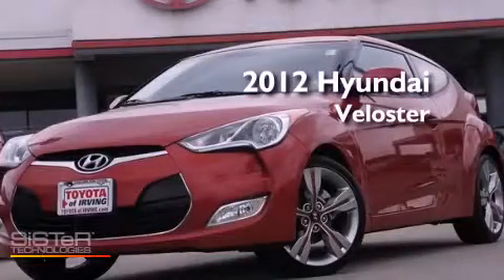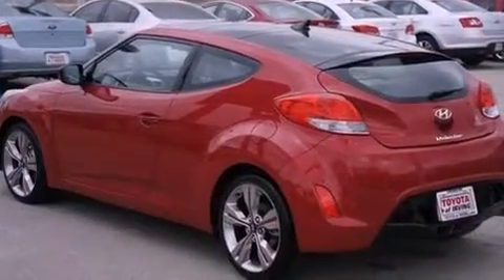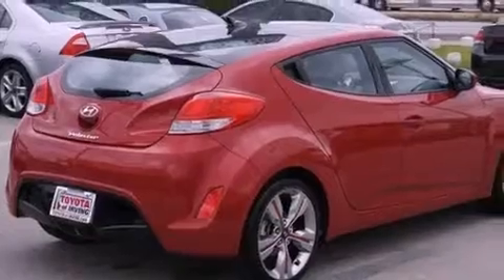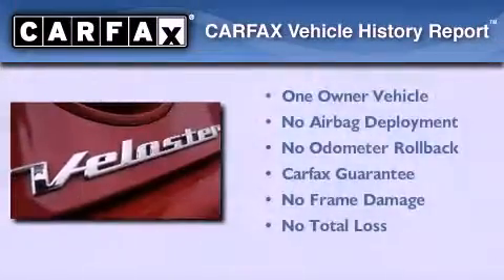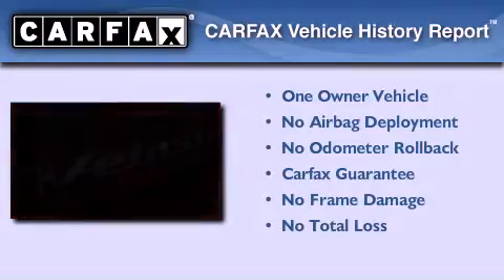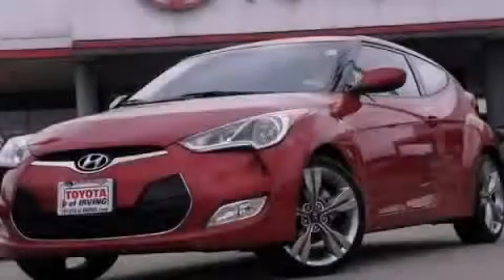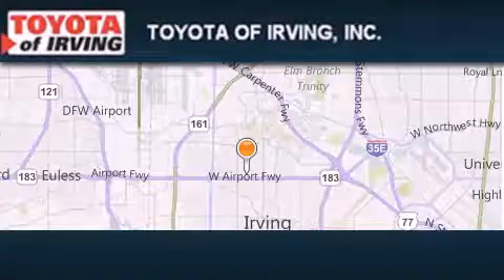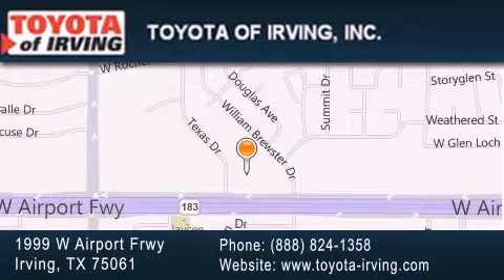2012 Hyundai Veloster Plano TX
Year : 2012
 Make : Hyundai
 Model : Veloster
 Engine : Gas I4 1.6L/97
 Trans . : 6-Speed
 Exterior : Boston Red
 Miles : 13,642

 1999 W. Airport Frwy

 2012 Hyundai Veloster Irving TX